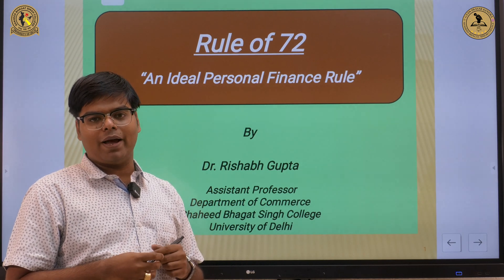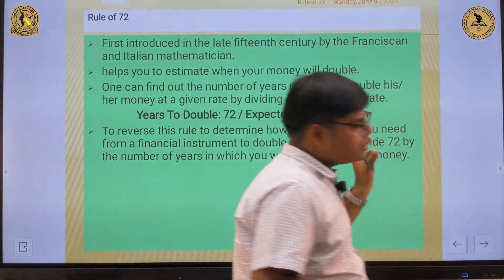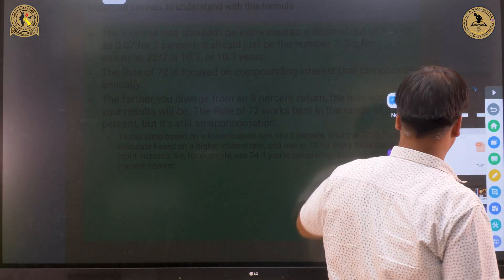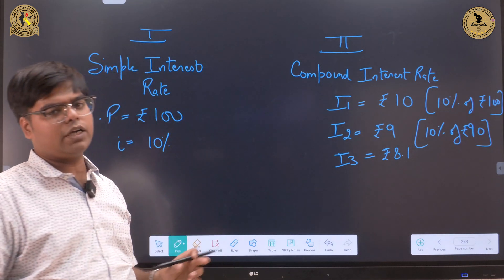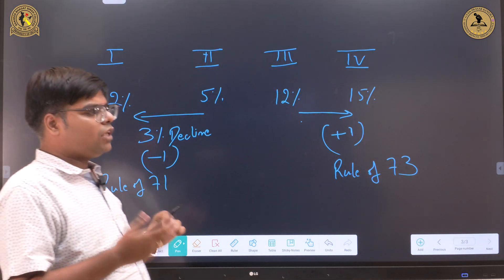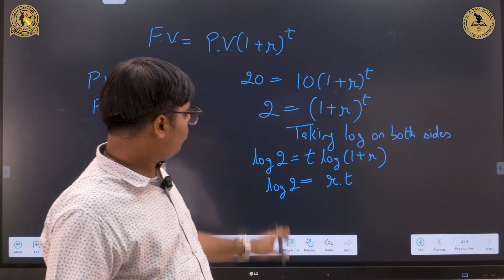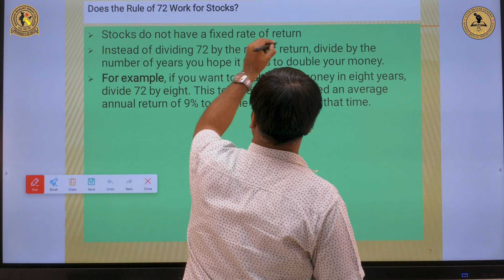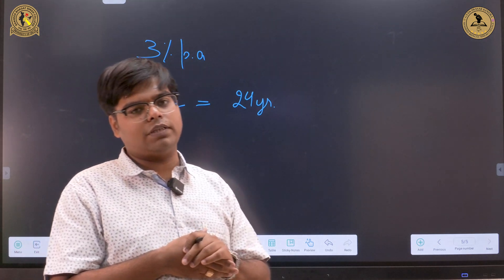Rule Of 72 | Personal Financial Planning | Finance | By Dr. Rishabh Gupta (Asst. Prof)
0:00 - Introduction
0:50 - Rule of 72
1:28 - Numerical Example
3:42 - Important caveats for Rule of 72
4:25 - Simple and Compound Interest Rates
7:02 - Multiple Avenues of Interest Rates
8:54 - Formula for Understanding Future and Present Value Relations
12:36 - Does it work on Stocks?

In this video, Dr. Rishabh Gupta, Assistant Professor at Shaheed Bhagat Singh College, University of Delhi talks about the Rule of 72 using theoretical and numerical examples. He explains the nuances and the important considerations to keep in-mind.

We also understand the differences between Simple and Compound Interest rates in relevance to Rule of 72 and lastly, we understand how does it work with the equity market.